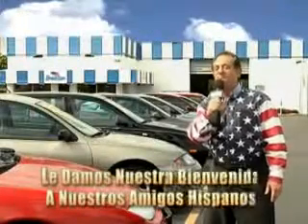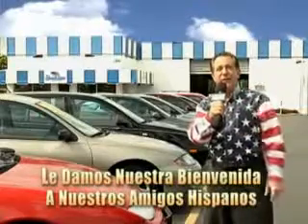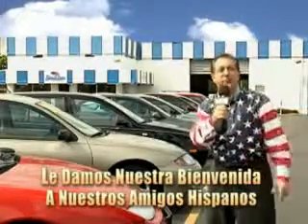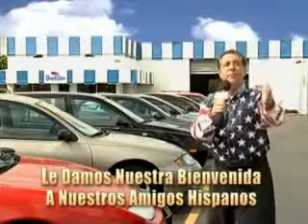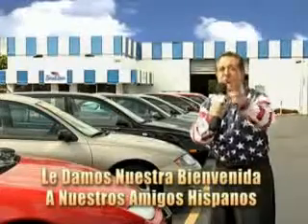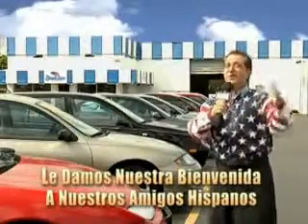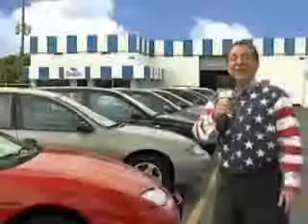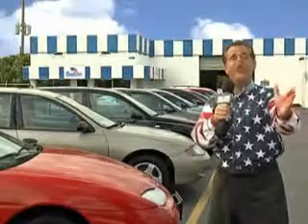Dodge Dakota, Beach Cars- West Palm Beach, FL 33409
Dodge Dakota, Beach Cars- Beach Cars knows you want more than just a car. you have a purpose for your vehicle. you will love this Bright Silver Metallic Clearcoat 2003 Dodge Dakota, equipped with an 8 Cyl. engine  and an automatic transmission. enjoy this utility truck with features like AM/FM Stereo Radio, Power Steering, CD Player, Tachometer, Air Conditioning, Dual Air Bags, Clock, Carpeting, Cloth Upholstery, and much more. Get where you need to go, enjoy the drive, and have peace of mind in this 2003 Dodge Dakota. see us at Beach Cars today!

vin- 1D7HG38N13S355645

Beach Cars

1441 North Military Trail